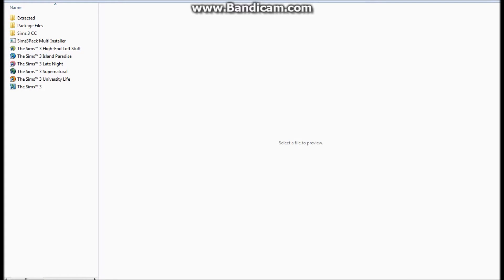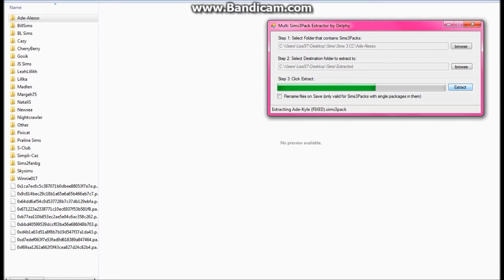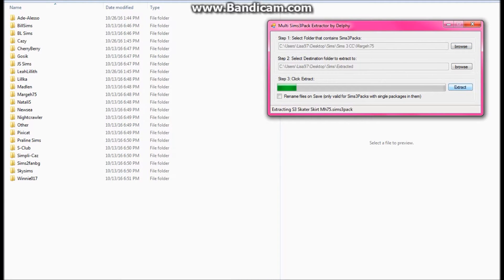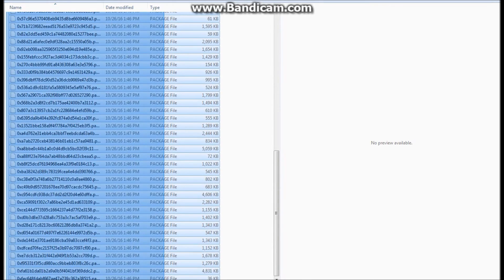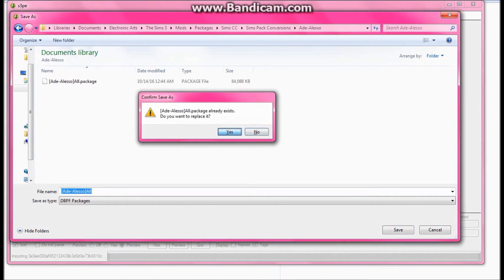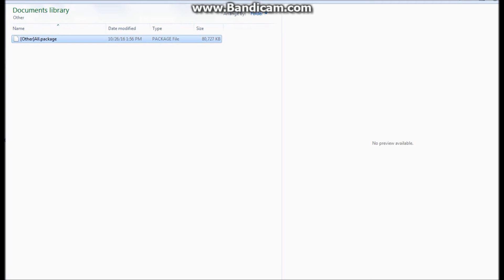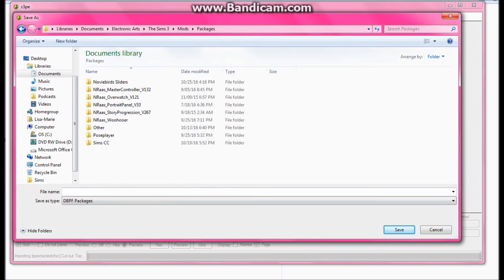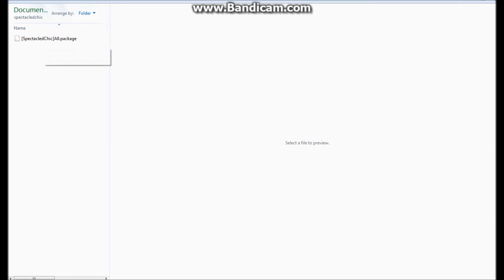How To Convert Sims 3 Packs to Package Files & Merge Custom Content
Hey Lovelies! Welcome back to a video; this video hasn't been requested but I thought hey may as well make it because it could be helpful to some people. Every program is listed below and hopefully it helps. If you have any questions leave them down below!

** PLEASE DO NOT MERGE COUNTERS,WORLDS, OR MODS THOSE DO NOT WORK**